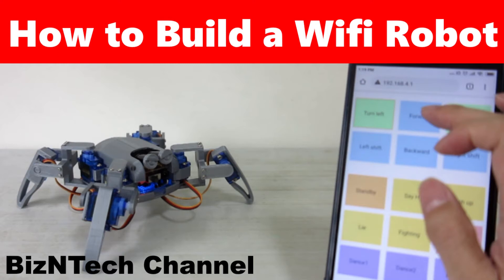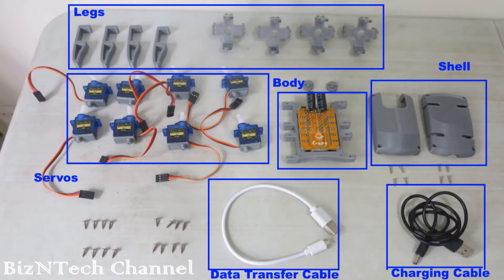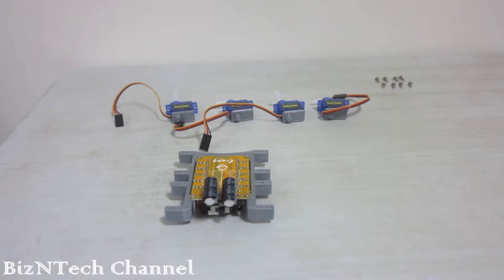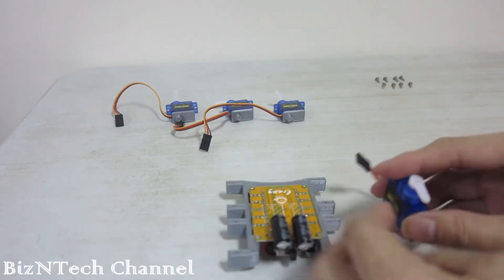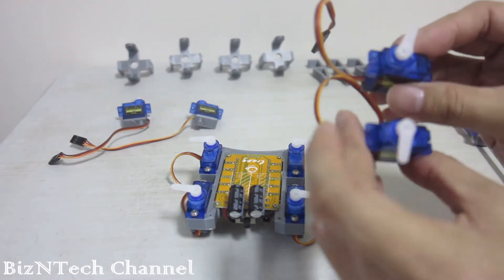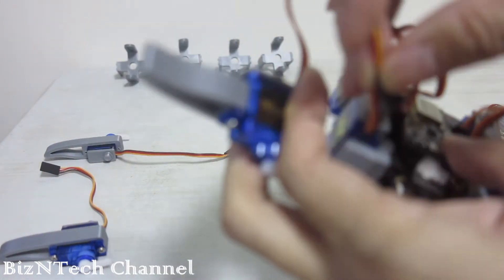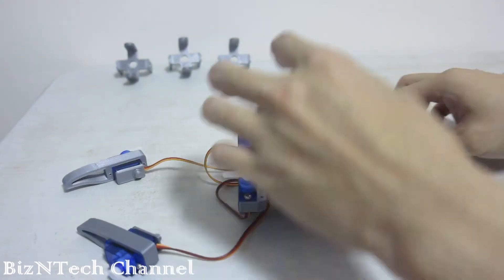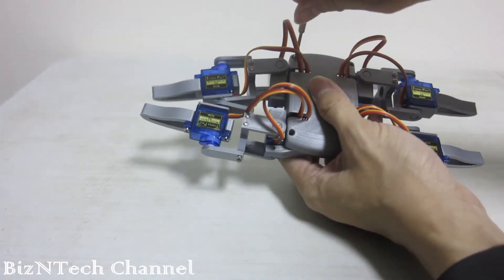Wifi Spider Robot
Learn how to assemble a robot fully controlled by mobile phone WIFI. Includes 15 preset actions

Robot kit: